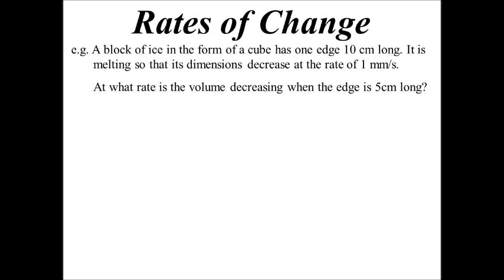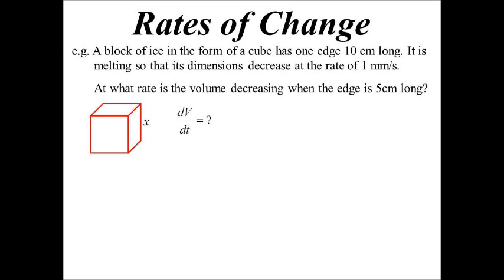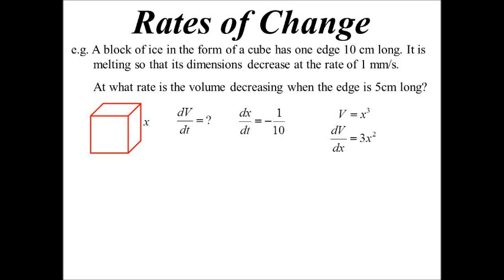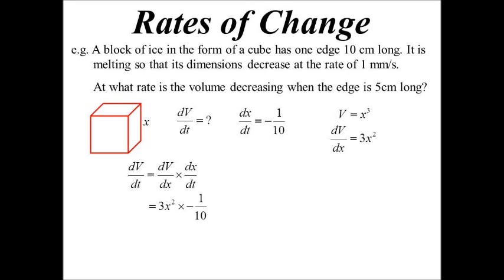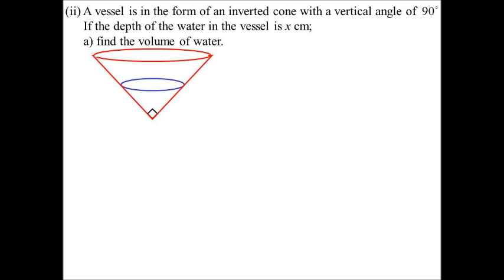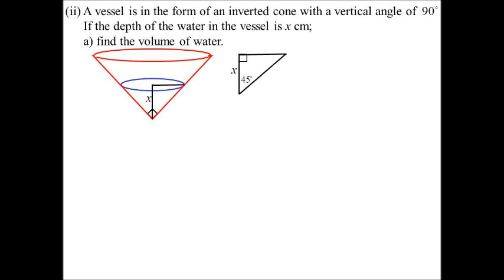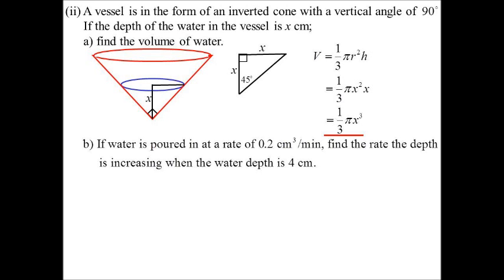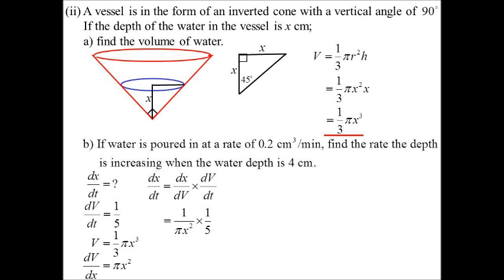11X1 T09 07 rates of change 2015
Derivatives can be used to measure any physical quantity that changes with time.